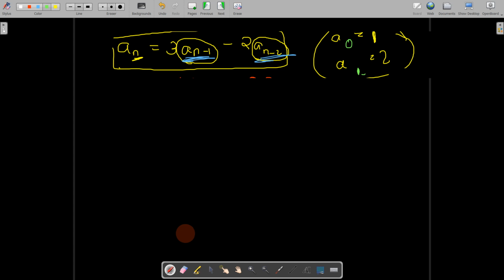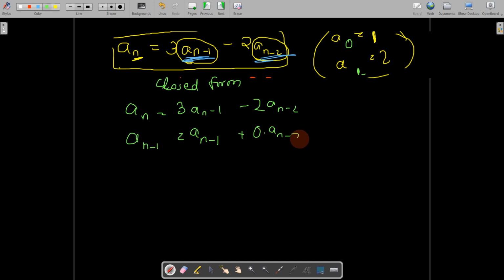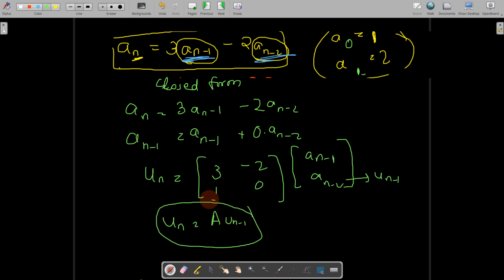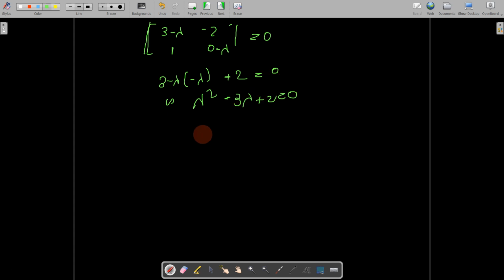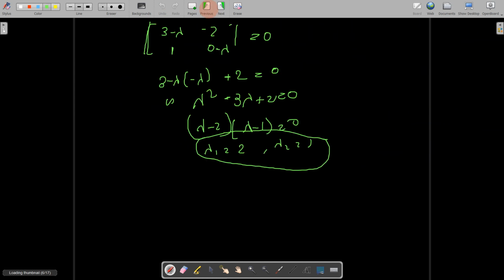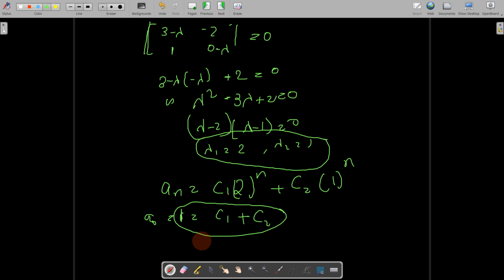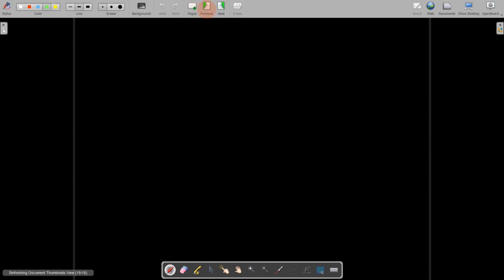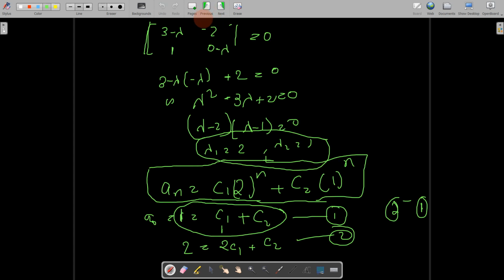solving recurrence relation using linear algebra part 6 final conclusion in exam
How to find closed form of recurrence relations without memorizing any formulas for exam final conclusion